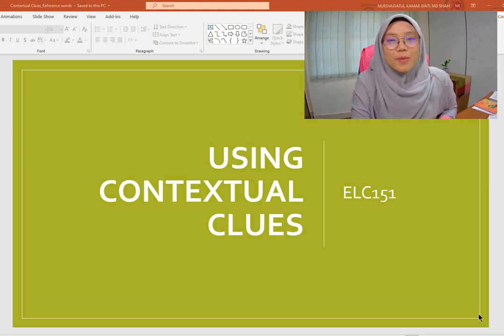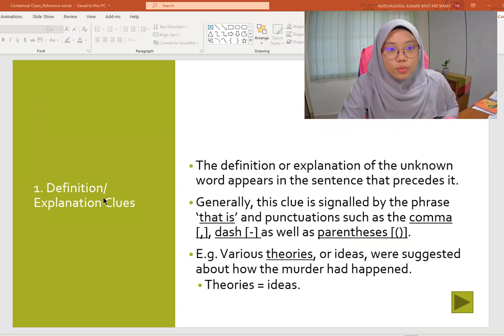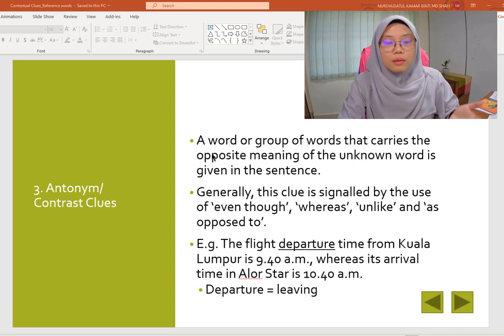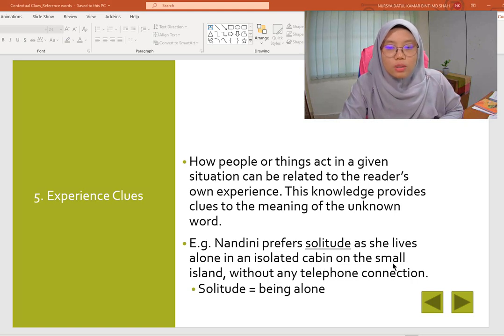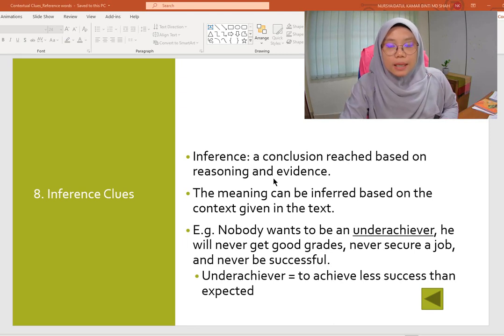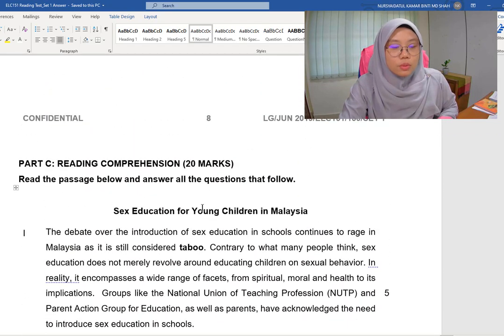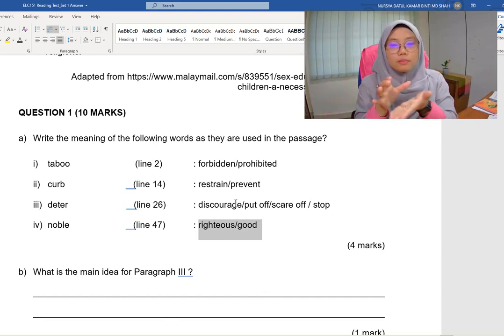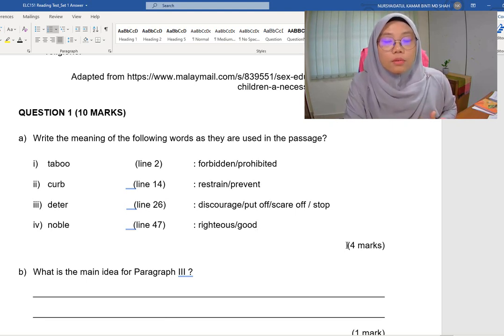ELC151 Reading Strategies: Contextual Clues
Contextual clues help us to guess the meanings of unfamiliar words. Sometimes we do not need to look up the words we don't know. The first thing to do should be to look at the context and actually try to guess the meaning of the word. Context clues usually help us figure out the meaning of the words without having to look up in the dictionary.